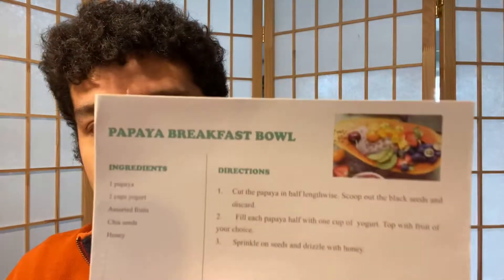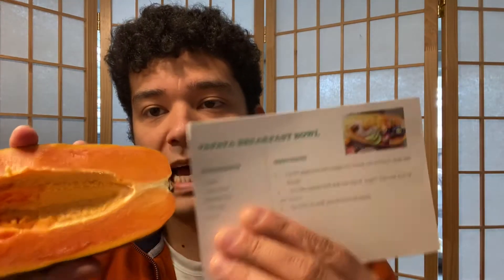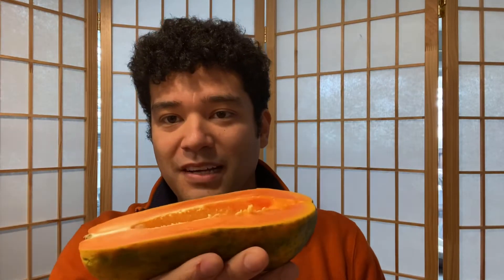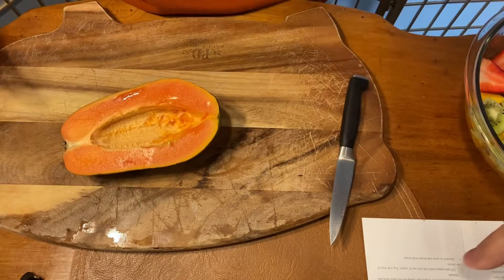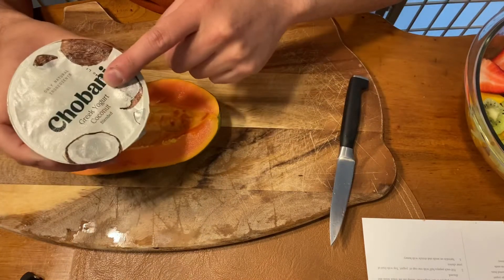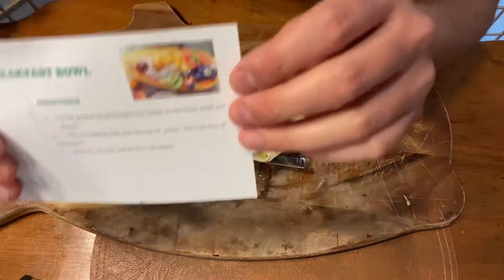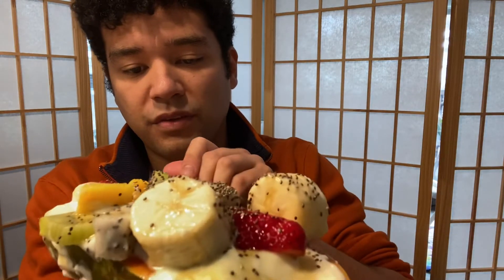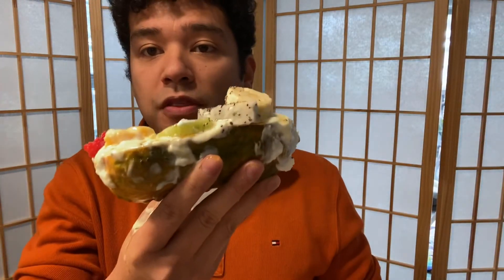Bonus video - Fruit Salad (fail)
Fruit salad harder to make than it looks